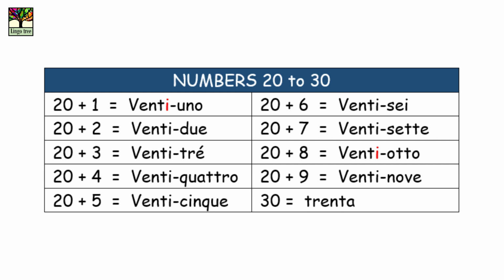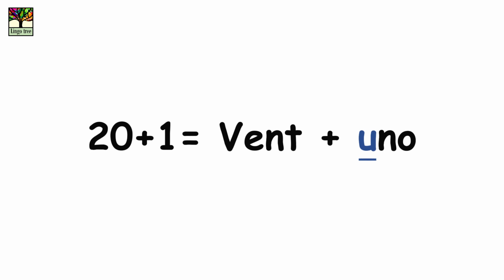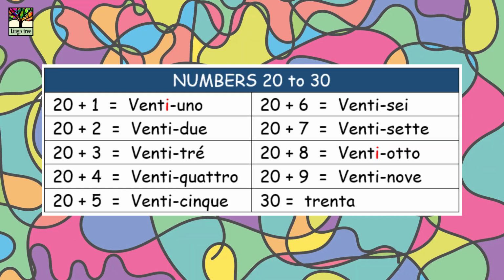LINGO TREE - LET'S SPEAK ITALIAN EPISODE - 03 (NUMBERS)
In this episode, you will learn the basic knowledge needed to count in Italian.
Insights are available through our online individual classes.

00:00 Intro
0:19 Part 1
3:37Part 2
6:07 Final look
Videos & photos from:
Pixabay

Accounts:
(IMAGES)
 Bernd Strohbach Dr. med.
Jörg Steffen
18986
Helena Jankovičová Kováčová
Valter Cirillo
Stefan Schweihofer
Stephan
djedj
Michael Kleinsasser
Walkerssk
christian hardi
-Rita-👩🍳 und 📷 mit ❤
Oliver Lechner
Udo
MLbay
Sabine Kroschel

(VIDEOS)
Svklimkin
Dx21
Salvador Varón
Smiling Pixell
Coverr-Free-
Lofi Kreator